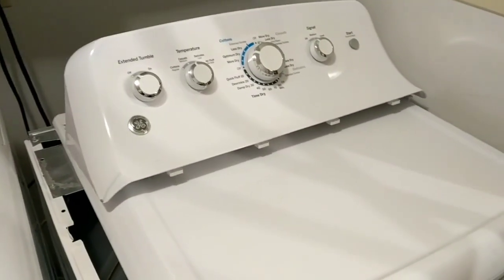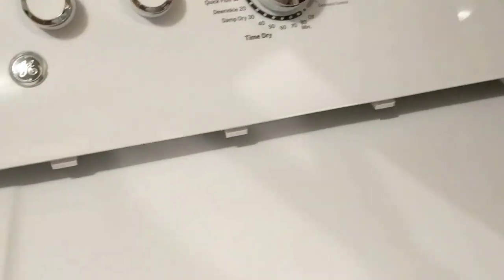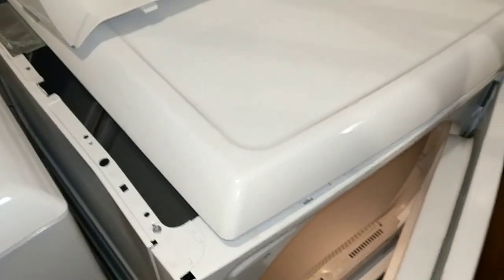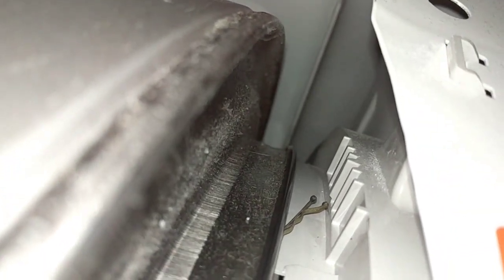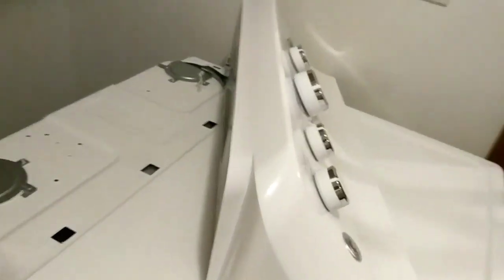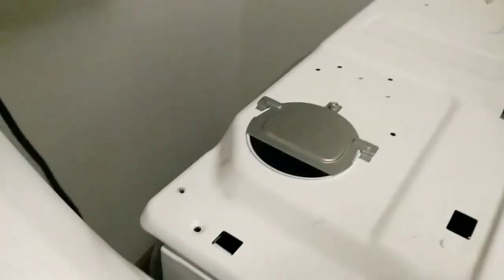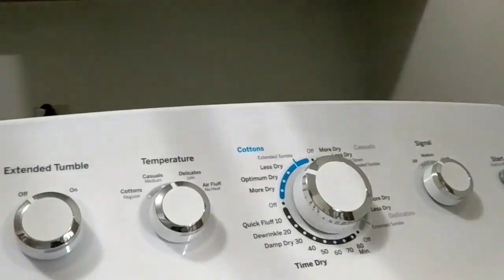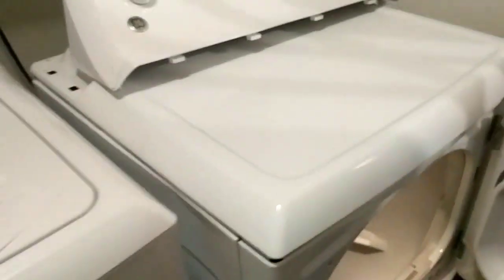GE Dryer Grinding Noise - Bobby Pin / Hairpin Removal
I came home from work to find my GE Dryer was making a grinding noise when it was turned on. After taking the top off, I was able to identify the culprit - a Bobby Pin. This video shows how to take the top off a GE Dryer model gtd42gasj2ww and removal off the Bobby / hair pin.